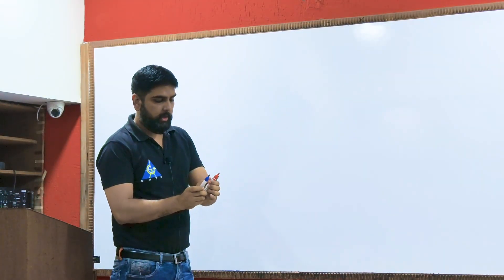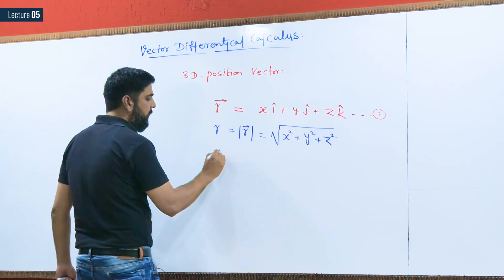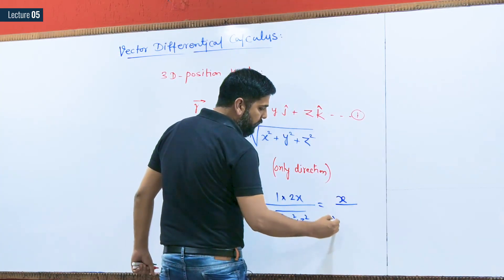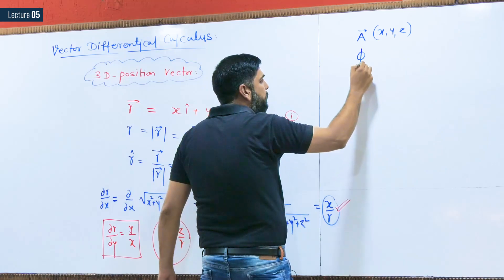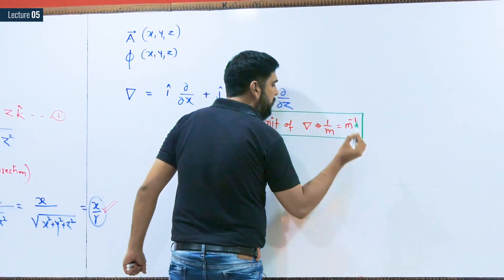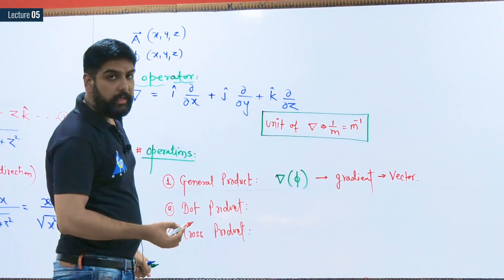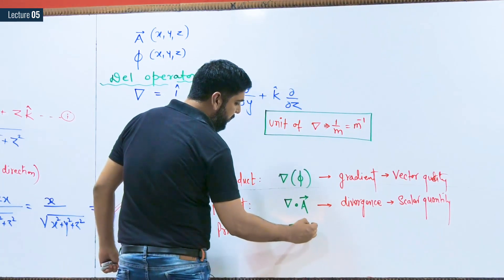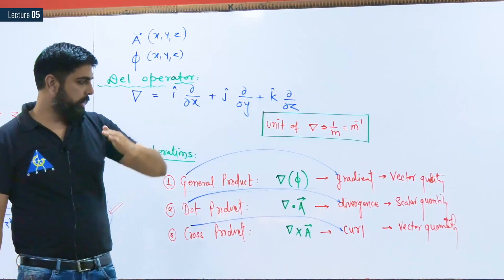Vector Differential Calculus | Lecture 5 | Engineering Maths by Gurupal Sir